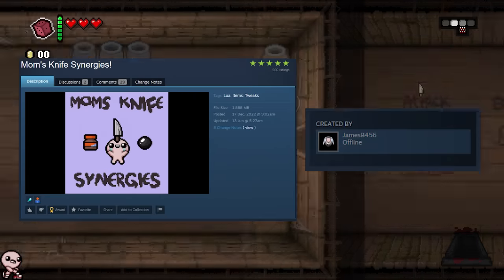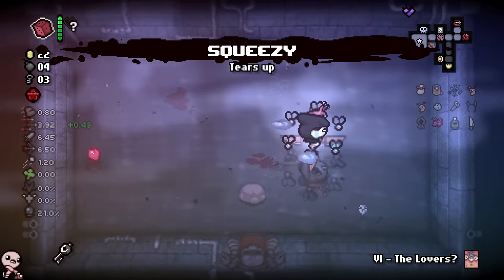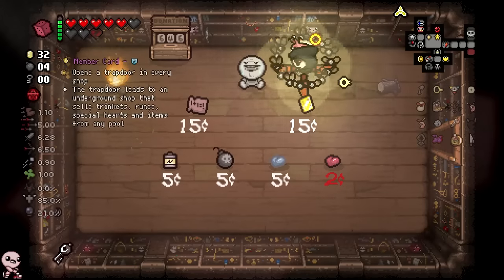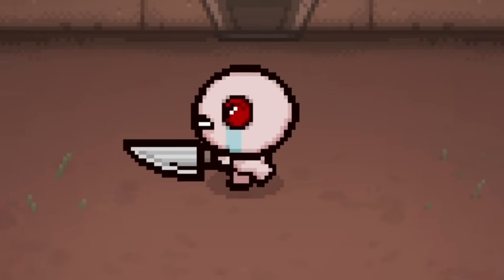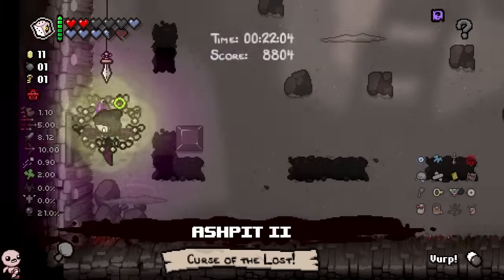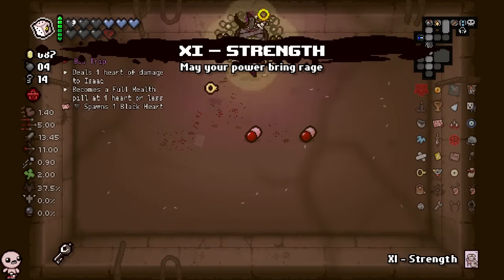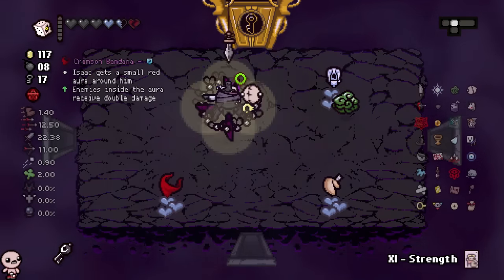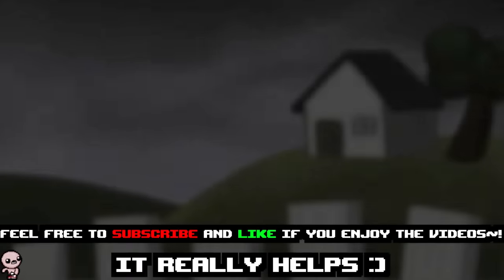The New Mom's Knife Synergies Are INSANE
the greatest new synergy ever in the history of isaac